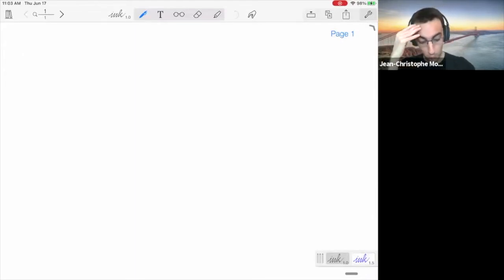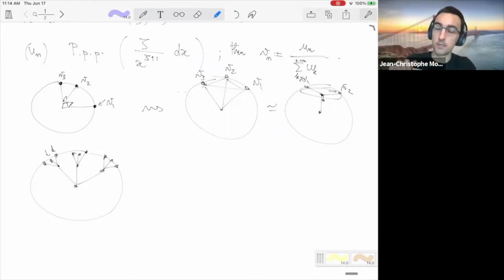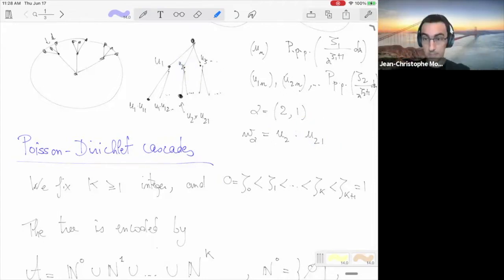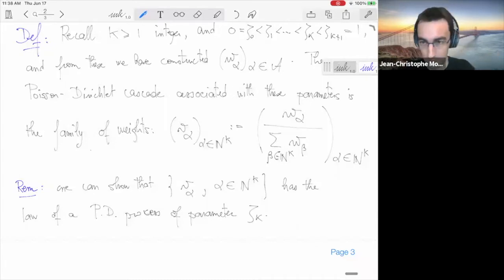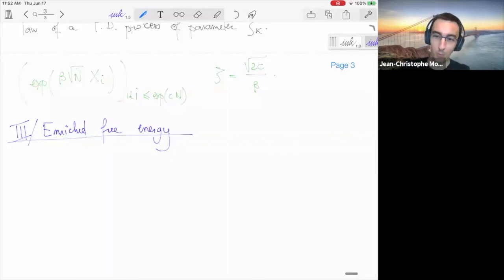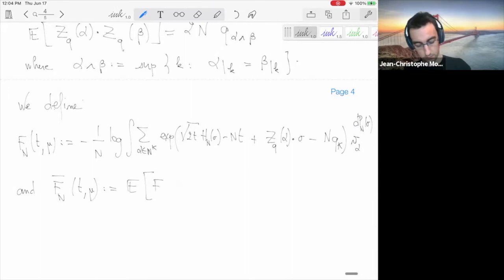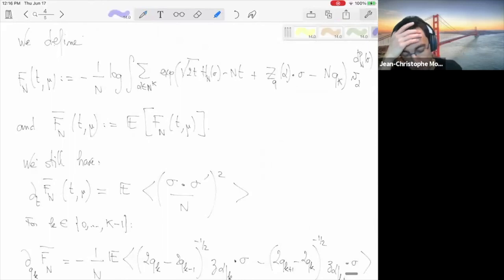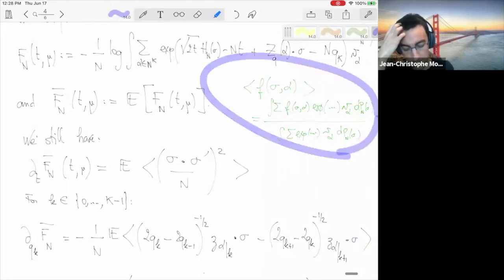Jean Christophe Mourrat : Conférence / Lecture 13